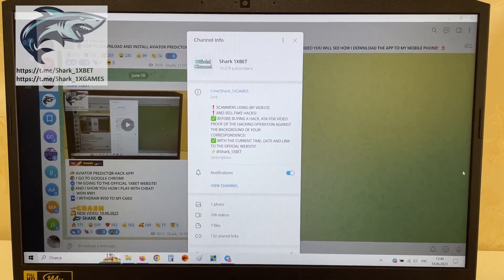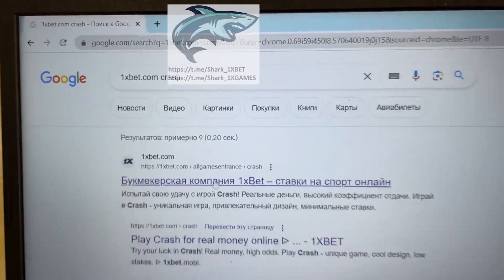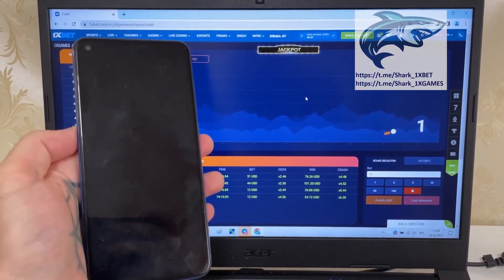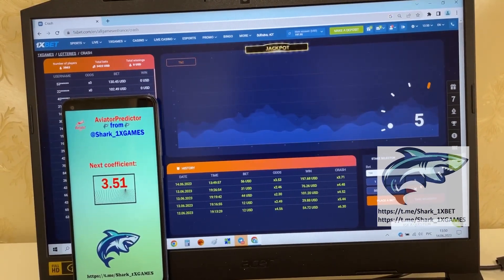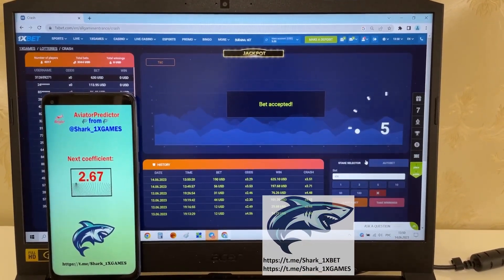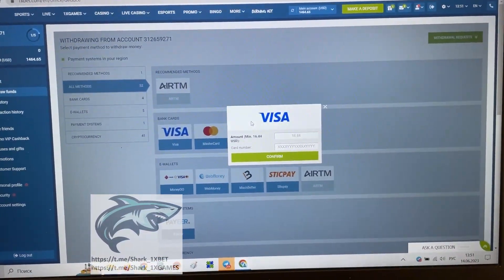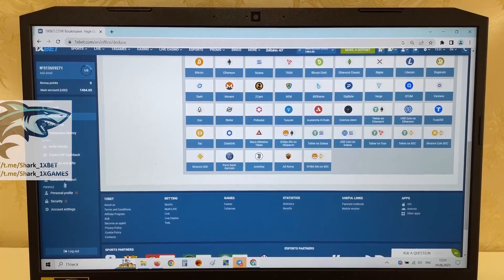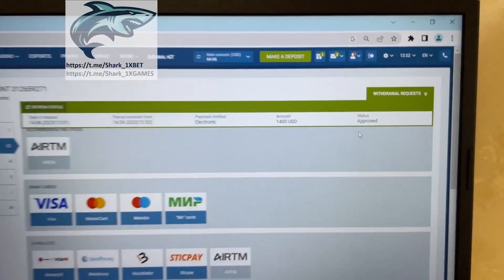REAL HACK AVIATOR PREDICTOR FOR MOBILE HERE!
In this game I was using a program which gives you the opportunity to earn gambling money each round. I received 700$ in 9 min. This script finctions on Laptop and Smartphone and is continually updated. This script-helper upgrade automatically. Bot AVIATOR PREDICTOR nowhere better. Bot AVIATOR PREDICTOR gives a win in 100% of of games. 1xBet is begging our group stop. url for my telegram account for communication